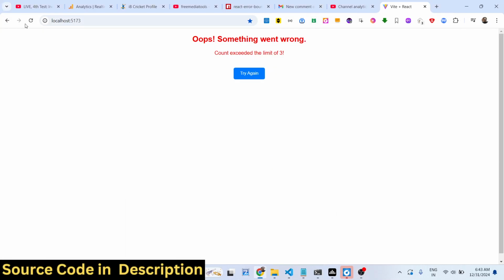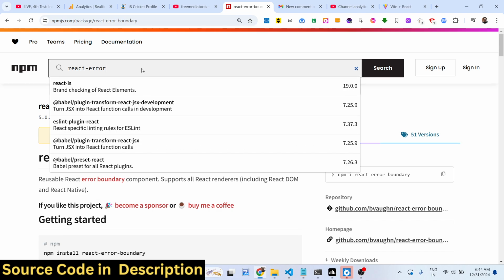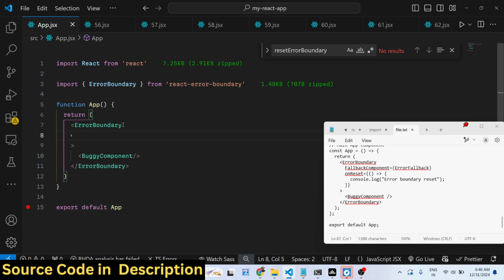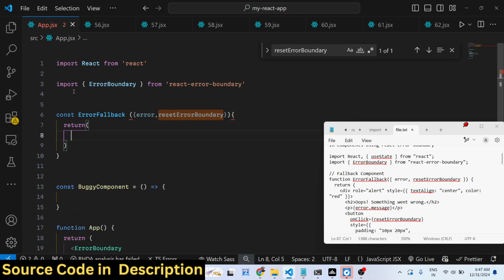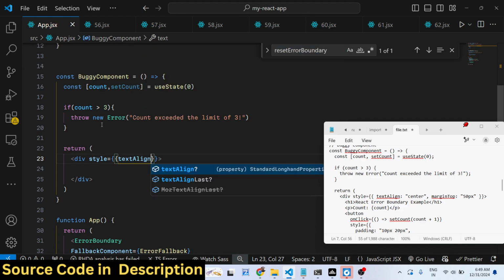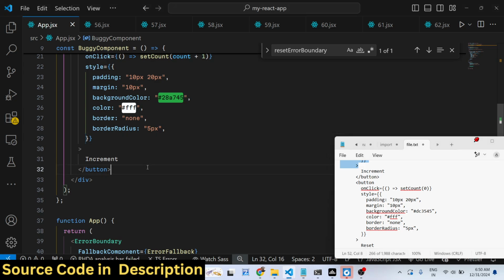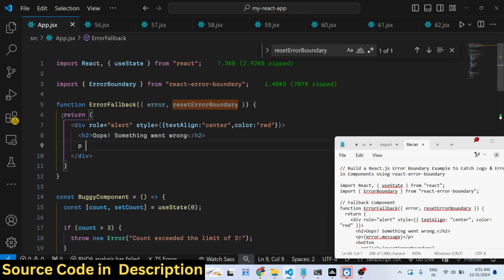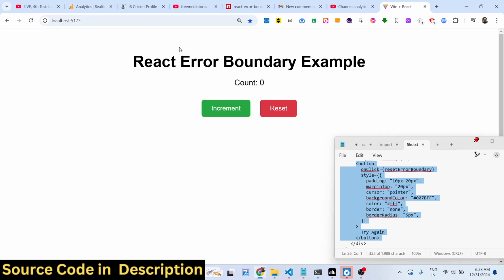Build a React.js Error Boundary Example to Catch Logs & Error in Components Using JSX